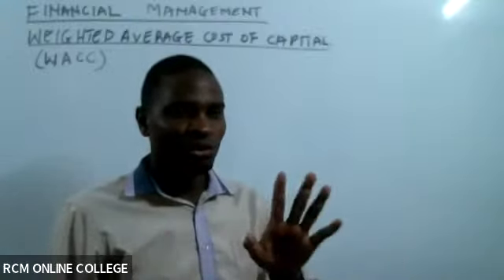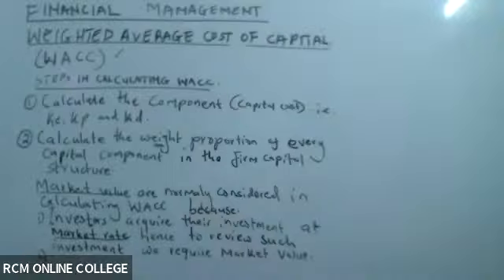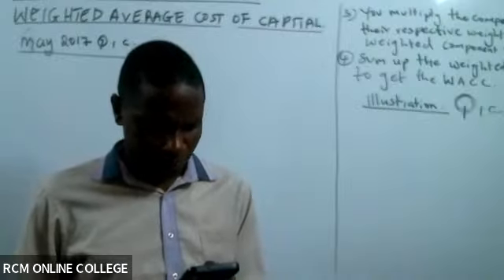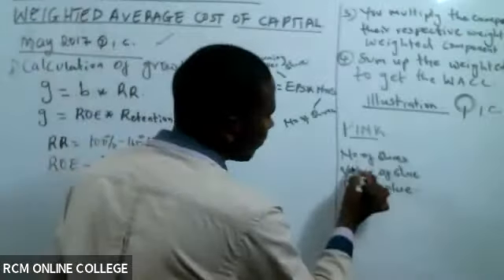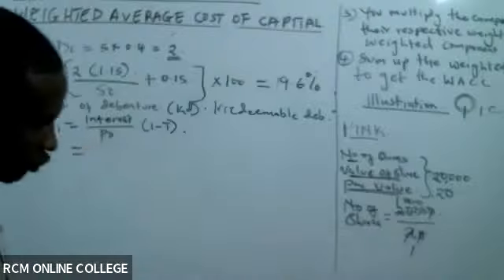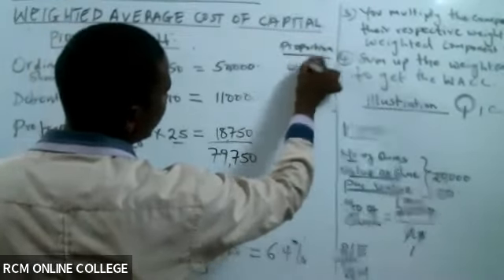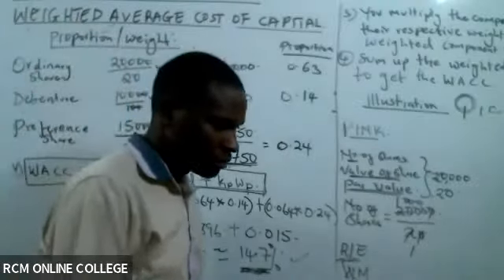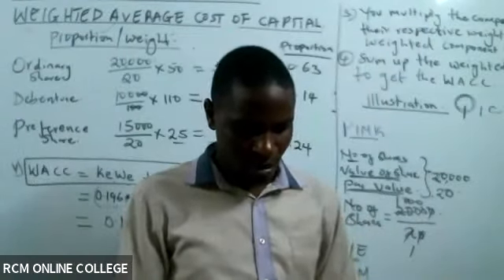Financial Management-Weighted Average Cost of Capital-CPA KENYA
RCM Online College offers:
 ✅ CPA | CIFA | ATD | BDA | CS | CAMS | ACCA | CPFM
Let’s prepare smart and pass with confidence!